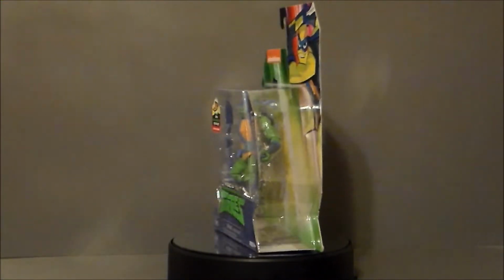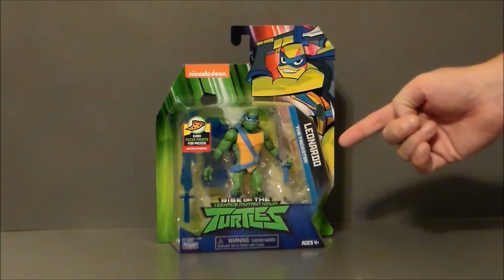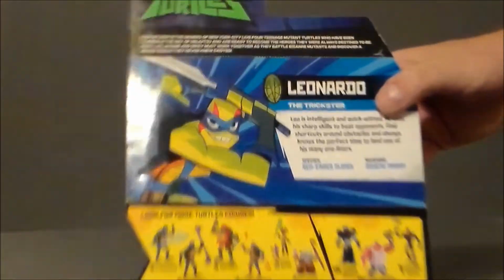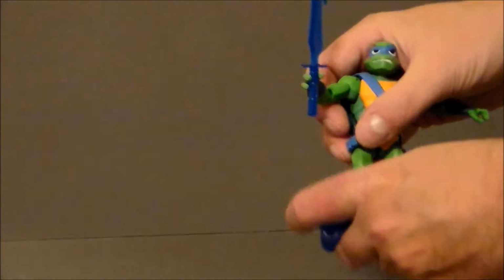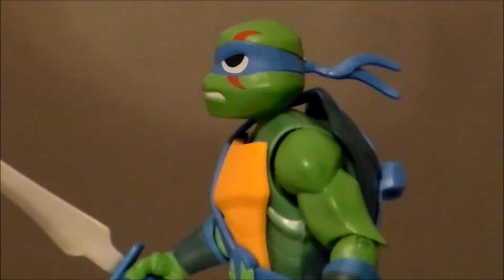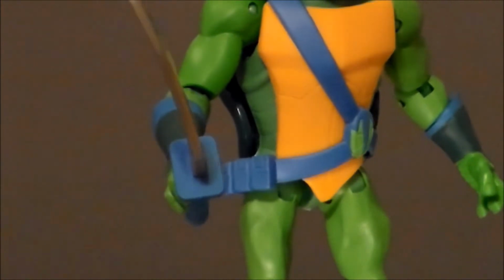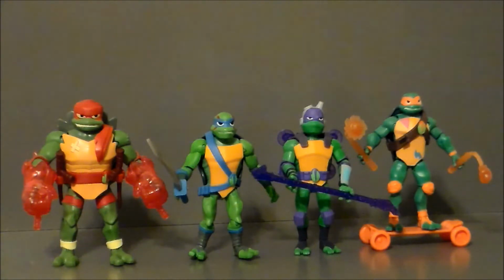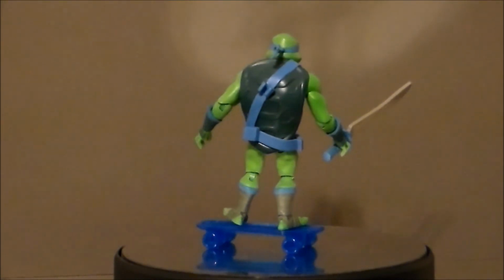Leonardo Rise of the Teenage Mutant Ninja Turtles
This is a review of Leonardo from Nickelodeon's Rise of the Teenage Mutant Ninja Turtles by Playmates.